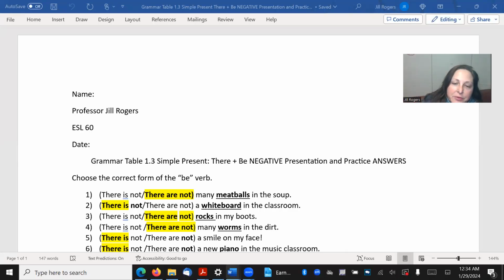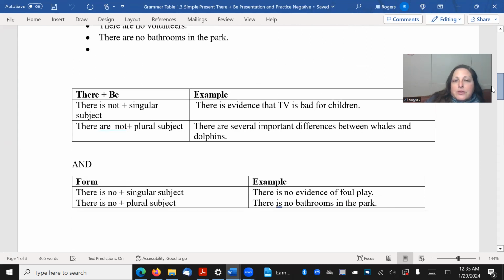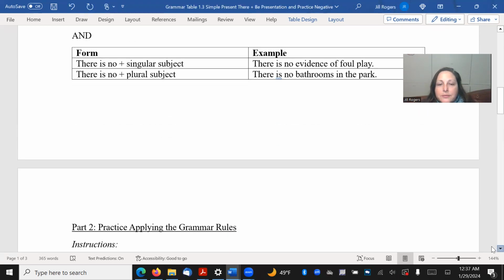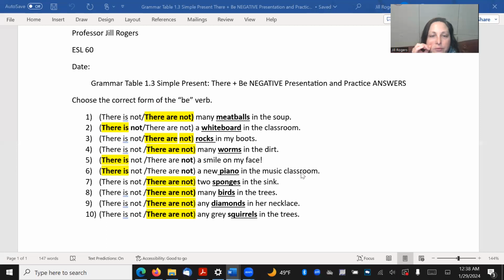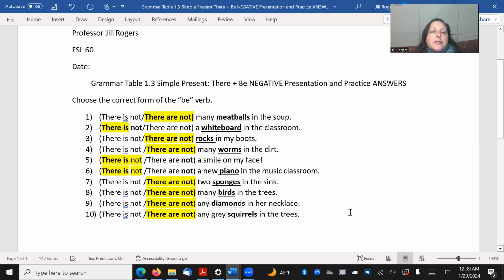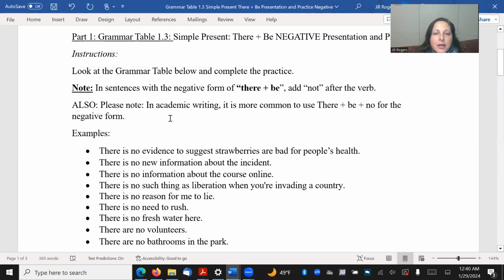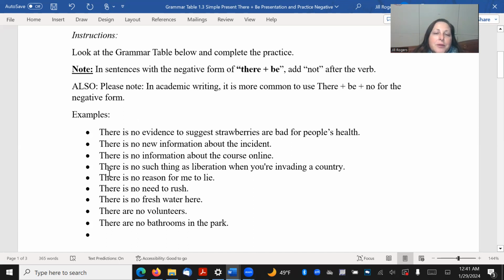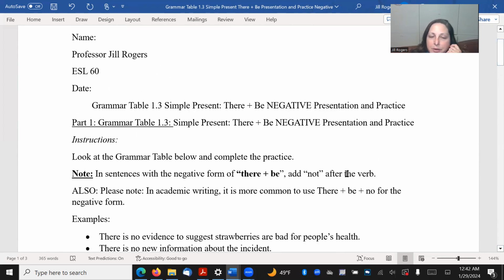Unit 1 1 3 Grammar Video Negative form